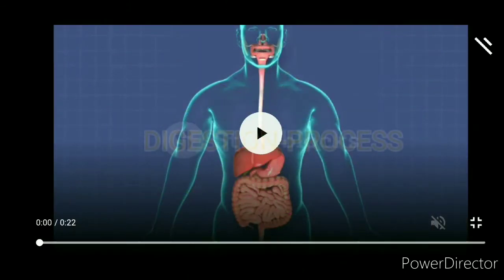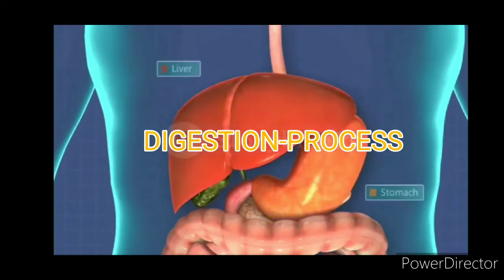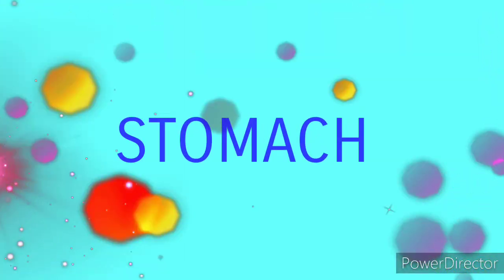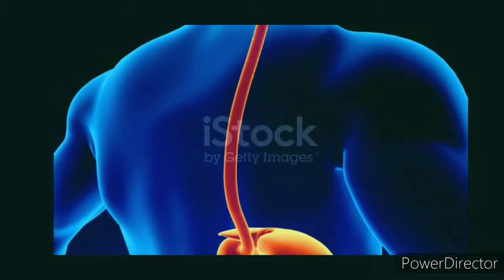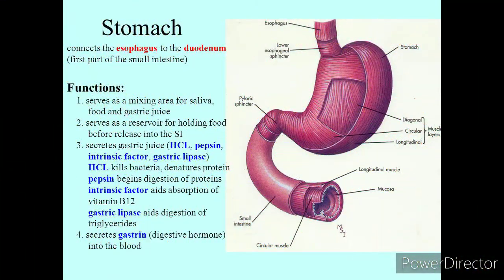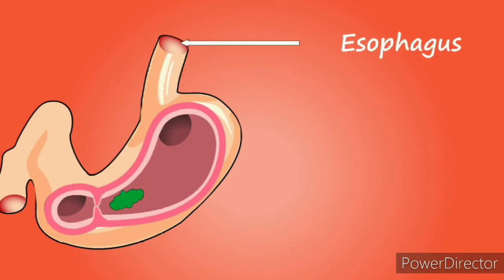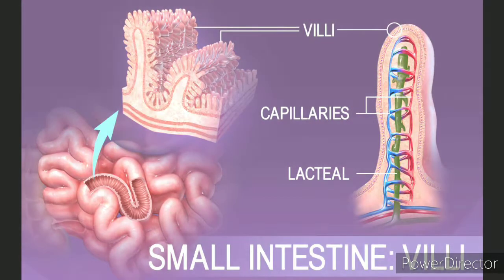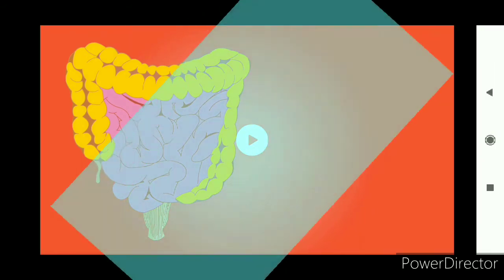How food gets digested?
Hello everyone
This video is about the process of digestion.
The synchronisation and coordination of different organs and enzymes are well explained in this lecture.

I hope this will be helpful to you.